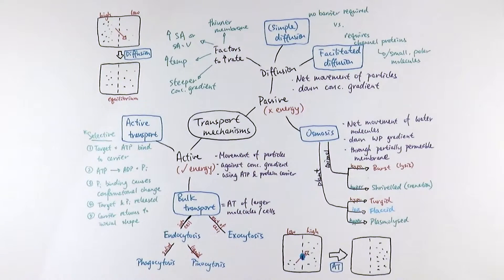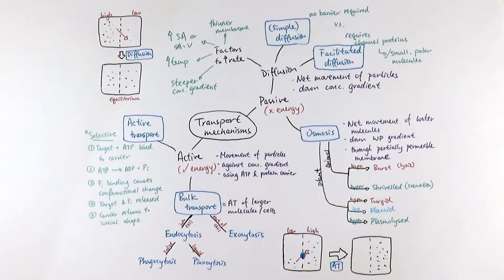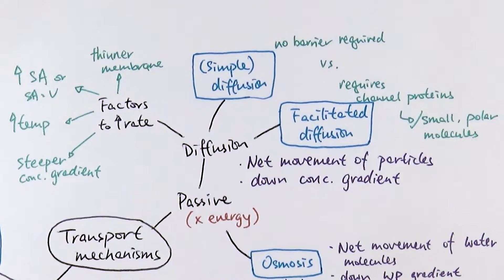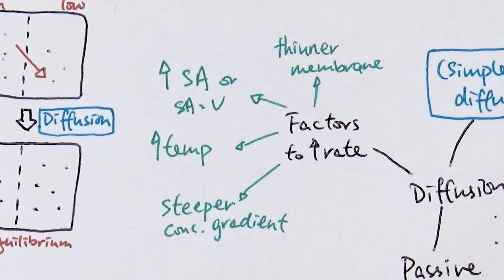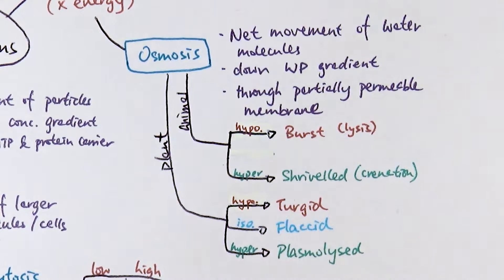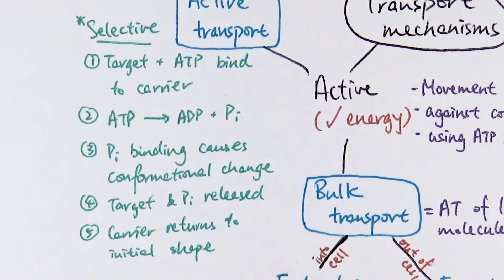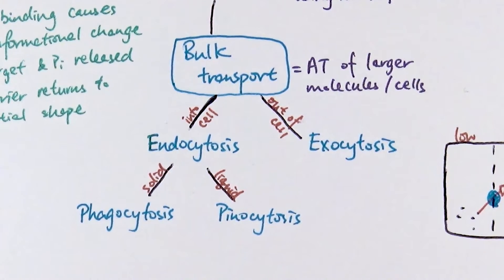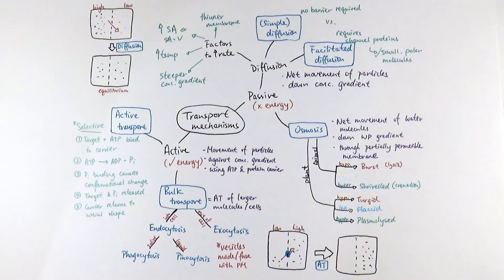AS Biology - Transport mechanisms OVERVIEW (OCR A Chapters 5.3-5)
This video covers the key points on the different transport mechanisms - diffusion (simple and facilitated), osmosis and active/bulk transport. For more details, please watch some of the other videos I made on each specific mechanism within the Ch.5 Plasma membranes playlist!